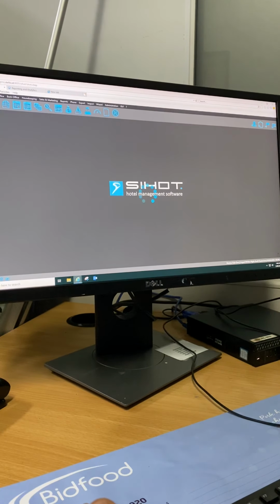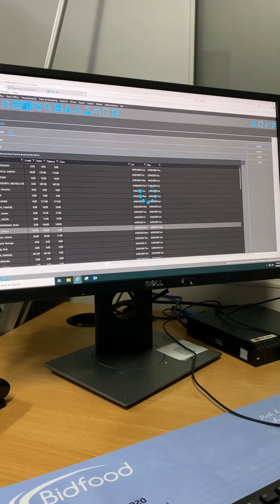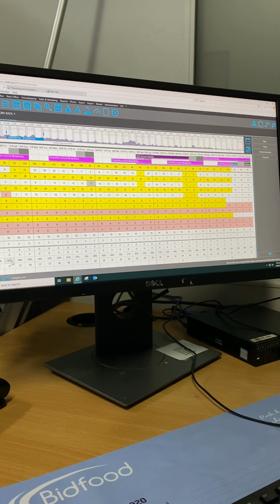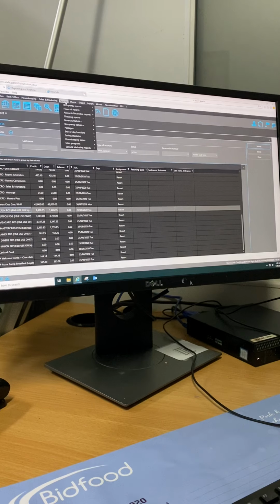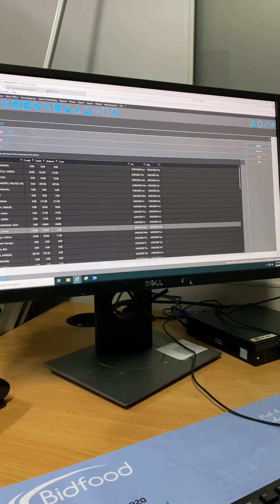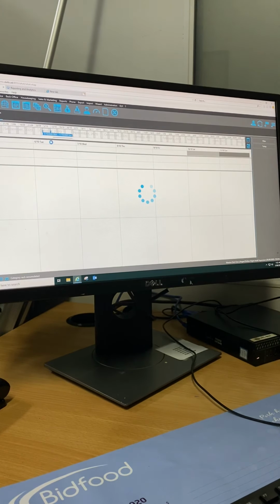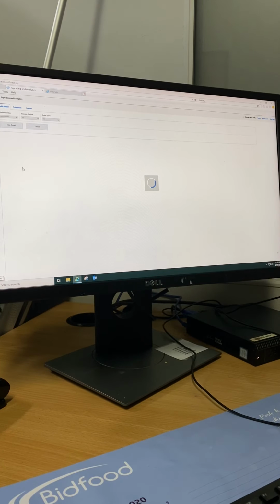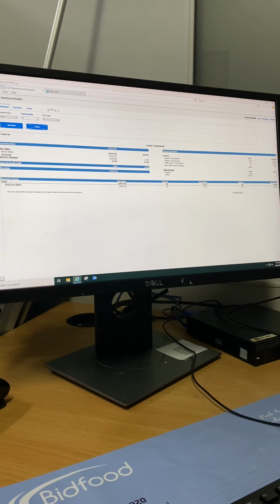SIHOT PMS and Oracle explained